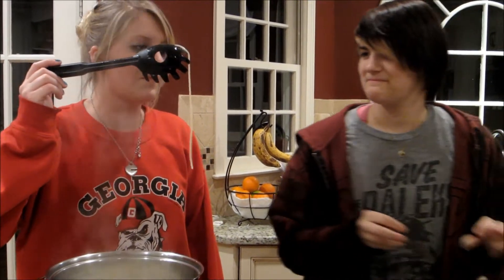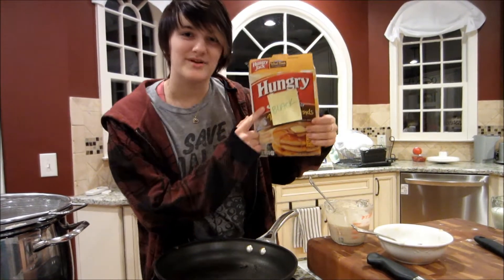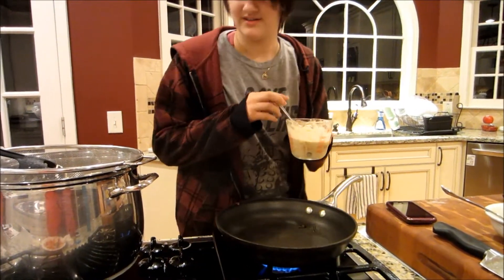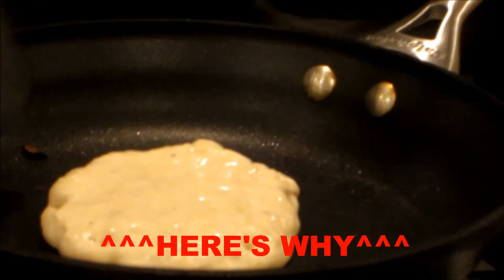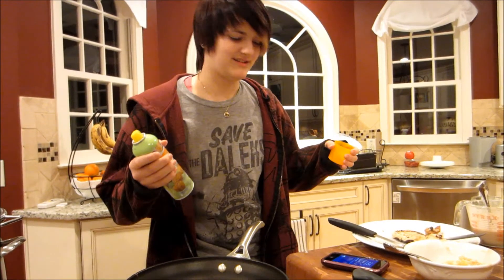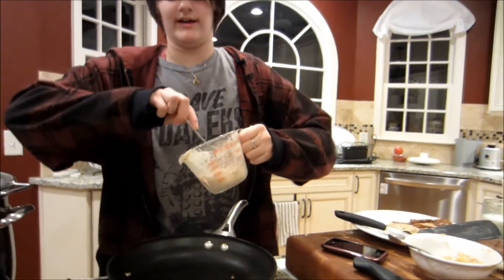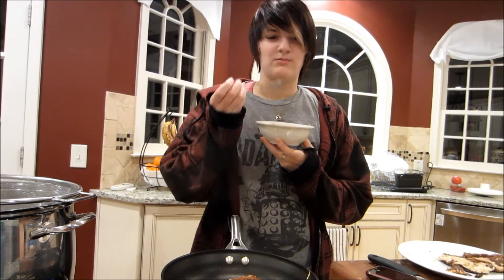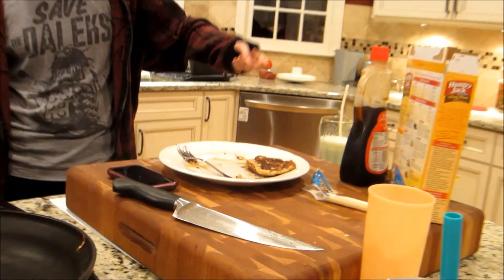DERPING IN THE KITCHEN WITH TORI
Yeah. My sister is really bad at filming :l
Song - Foux du fa fa from flight of the concords